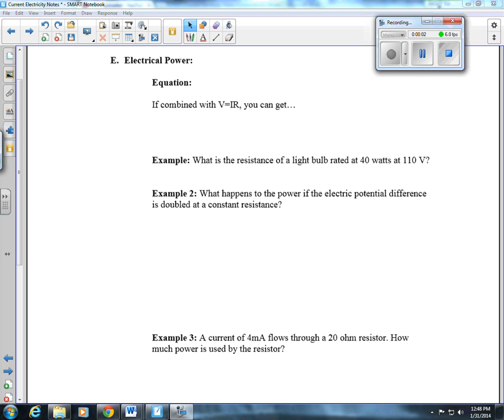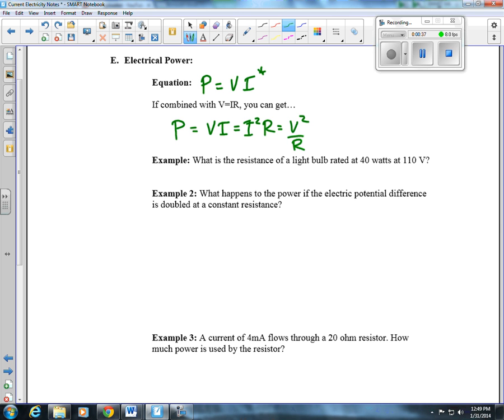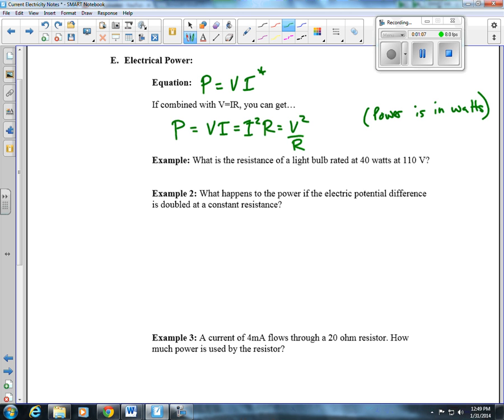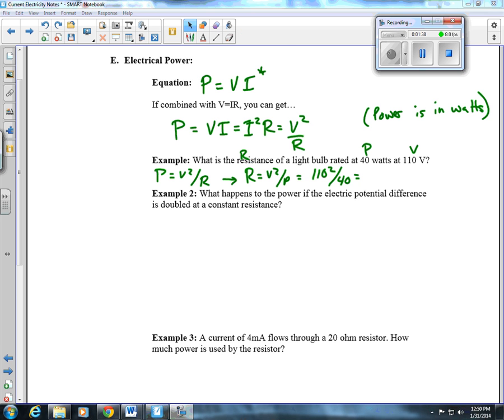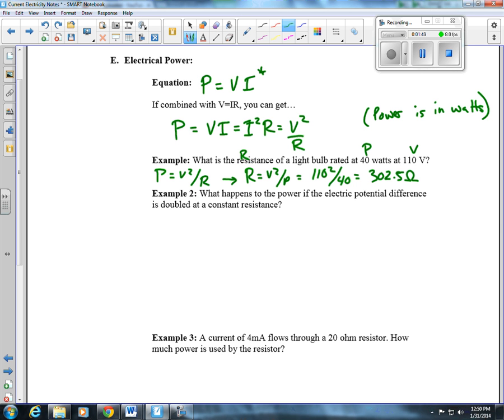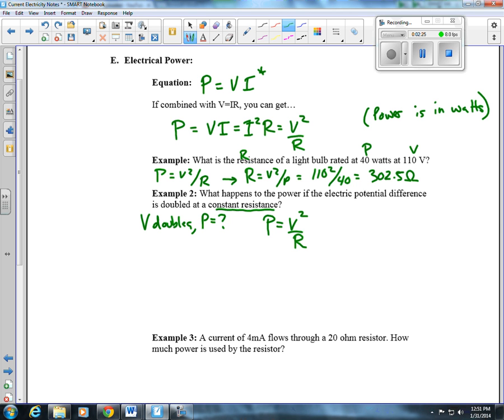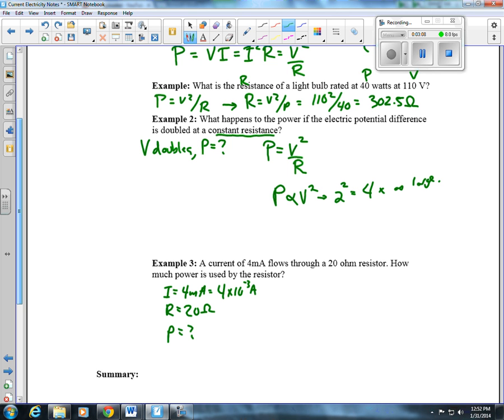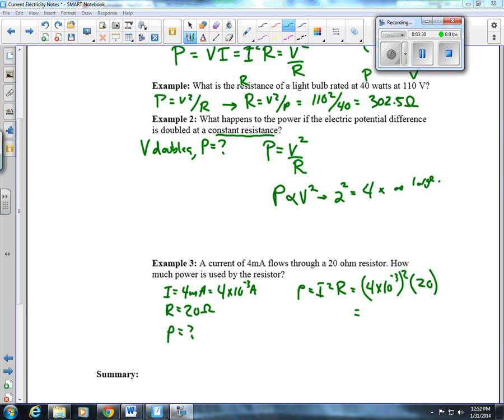Current Electricity 3 Electrical Power 5 min